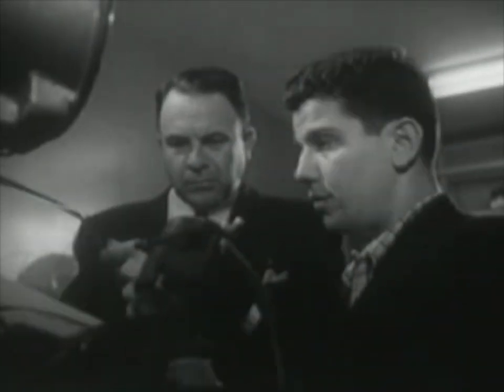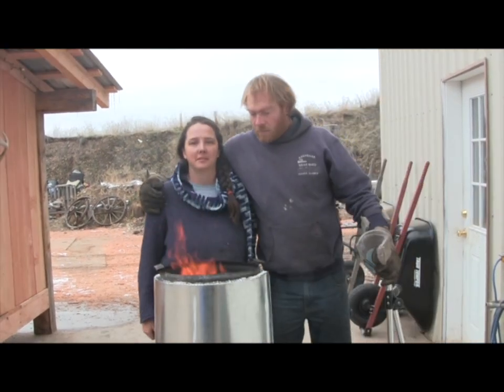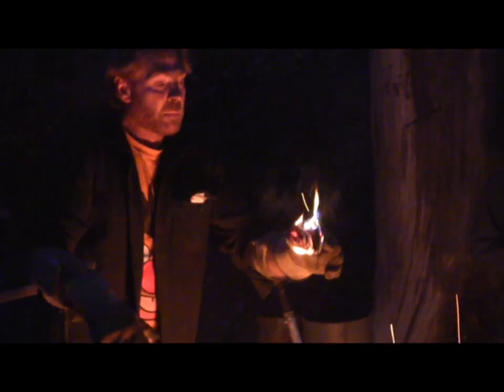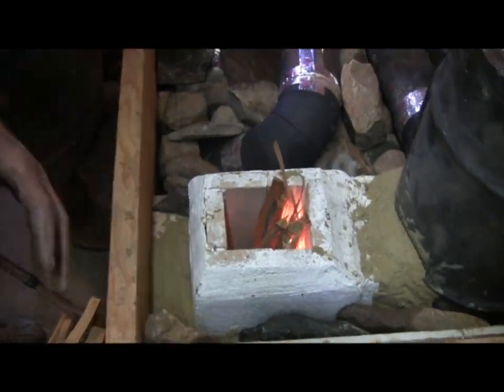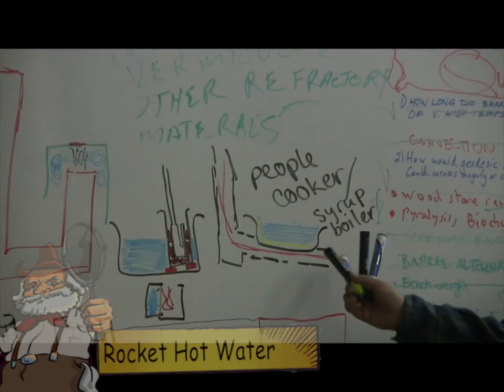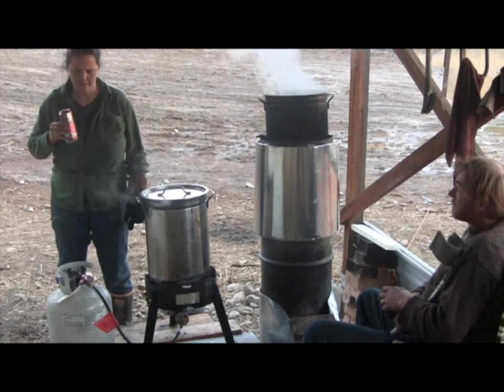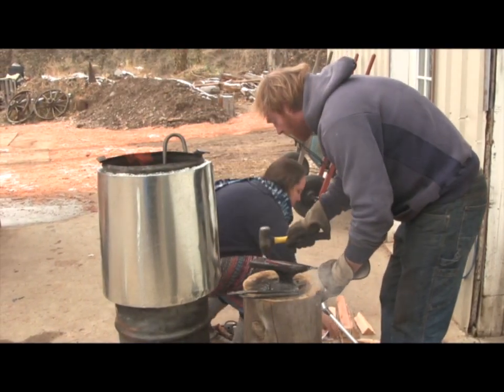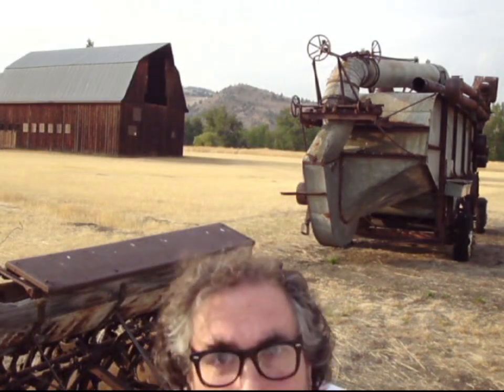wood burning stoves 2.0 kickstarter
It's funded!  Thanks everybody!

The crown jewel here is the rocket mass heater, based on rocket stove technology.  This is a wood burning stove that will replace a conventional wood burning stove in a home and keep that same home just as warm using 1/10th the wood.  But that's not all.  You would think that with 1/10th the wood there would be 1/10th the smoke, but it works out to be closer to 1/1000th the smoke.    As a result, the overall environmental damage ends up far less than natural gas, electric, oil or conventional wood heat.
Ernie and Erica Wisner have built over 700 rocket mass heaters and what was shown at this workshop is the result of their most advanced work to date.

The first DVD will be "Fire Science". This is where Ernie and Erica set stuff on fire in all sorts of wacky ways. This is the foundation for understanding how rocket stoves and rocket mass heaters work the way they do.
- fire burning sideways and upside down
- bare hands bonfire tricks
- rumford effect
- fireplace designs
- flammable chimney demonstrations
- stump stove
- diagrams and physics and math, oh my!
- fire, flames, heat and overall rockity-ness

The second DVD is called "Sneaky Heat". The wood burning stove built in this DVD is the result of a collection of experiments that led to a rocket mass heater an order of magnitude better than any previous rocket mass heater. For the first time ever we have a shippable core. Somebody else could build this and ship it to somebody that is looking for something easier. Plus, this particular core makes for a fire that is about a thousand degrees hotter than any previous rocket mass heater. This makes for a stronger draw - which leads to more push later in the system. For this project we use the core in a portable design. Something that can be taken apart in under an hour, loaded onto a truck, moved and rebuilt in under an hour.

The third DVD is called "Boom Squish" - named after a series of podcasts where we discuss the dangers and strategies of alternative hot water. Caleb Larson and Ernie work together to talk about how to do this right. Caleb is a professional alternative hot water installer and is very familiar with the explosive properties of steam, flash point and vapor lock.

The final DVD is called "Hot Rocket". We set out to prove that a few twigs can outperform a huge propane turkey cooker. Mission accomplished. This is with a J-tube style rocket stoves. Other rocket stoves feature an L-tube style the requires constant manual feeding. The J-tube style is self feeding. This DVD will also have information on some tiny home made cookstoves, and several different pocket rocket designs.

The four DVD set will be called "Wood Burning Stoves 2.0".